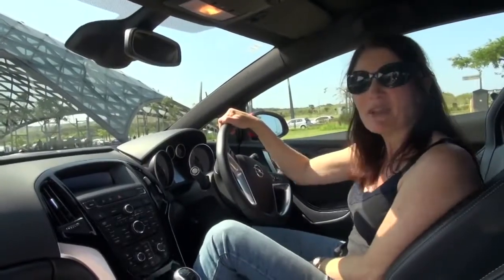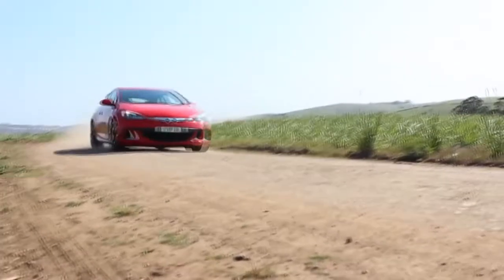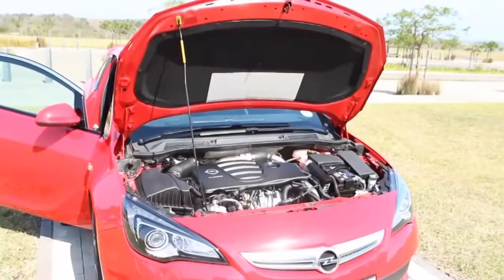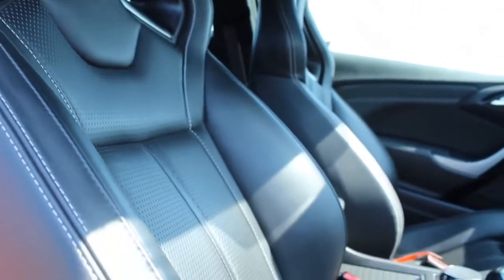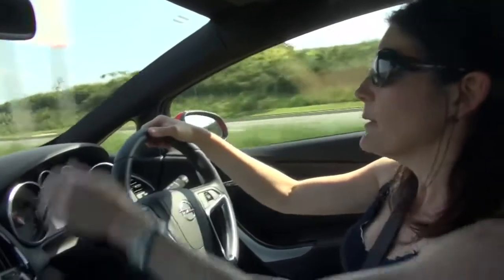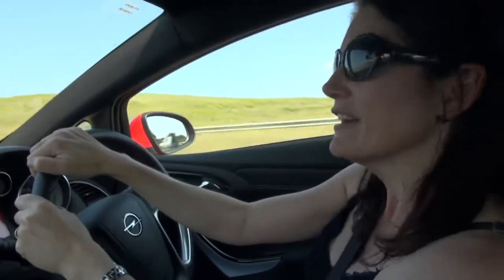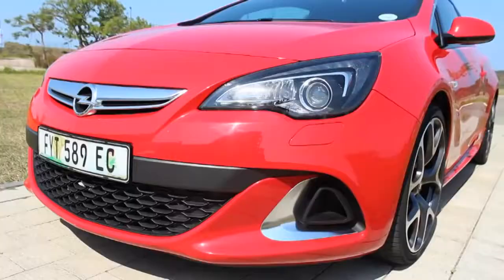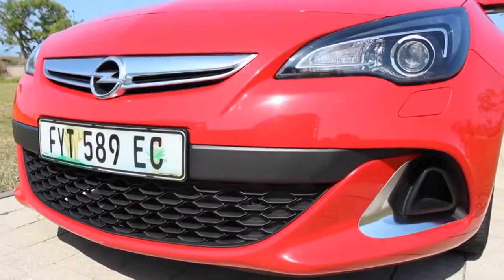Motoring Zone with Wendy Knowler Opel Astra OPC